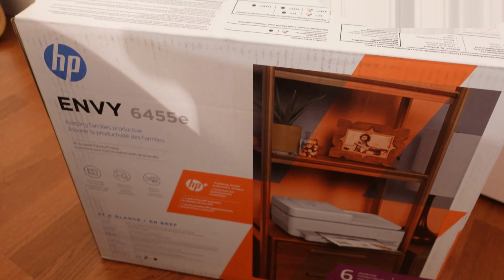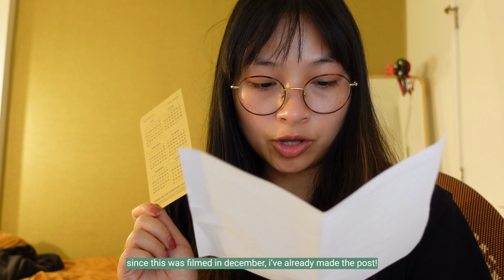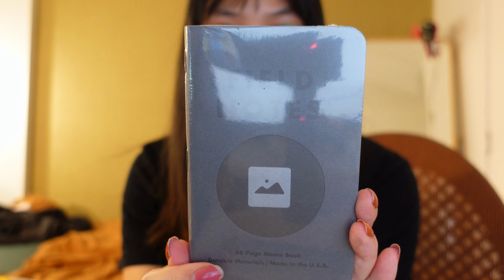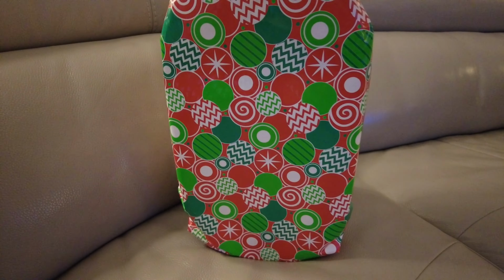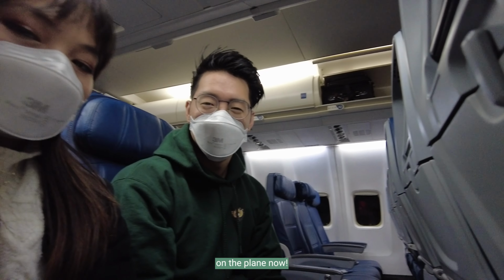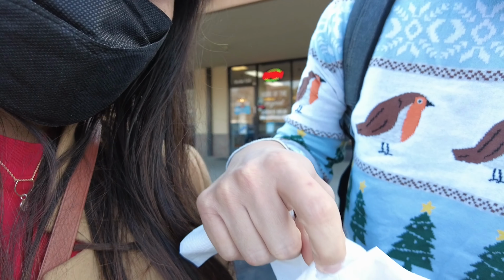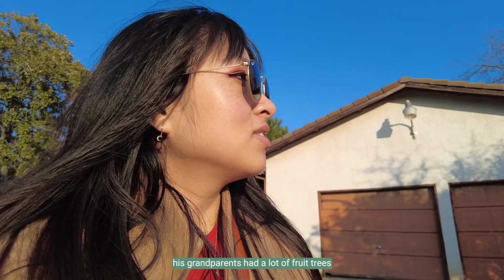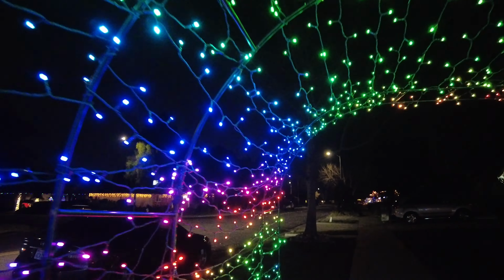[11 holidaze vlog 🎄] a new printer, a boring week, but home in California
mellowNOTE: HOW IS IT ALMOST FEBRUARY?

Mentions 👋🏼 //